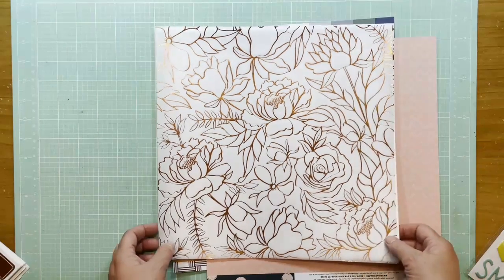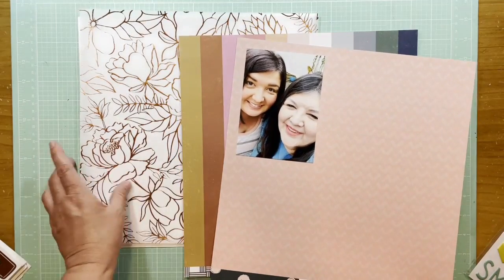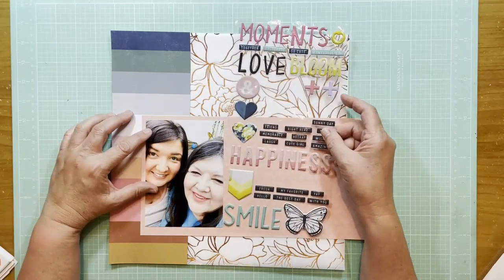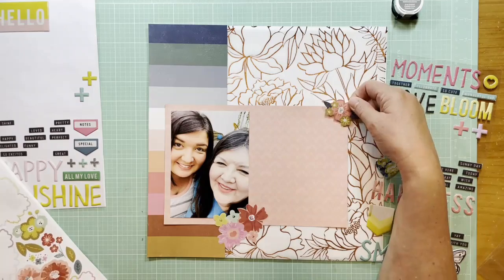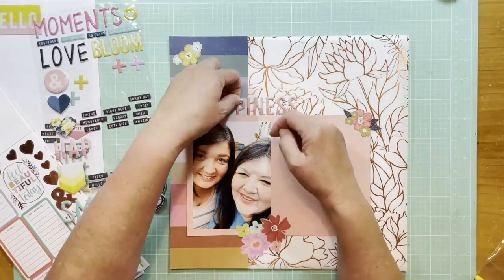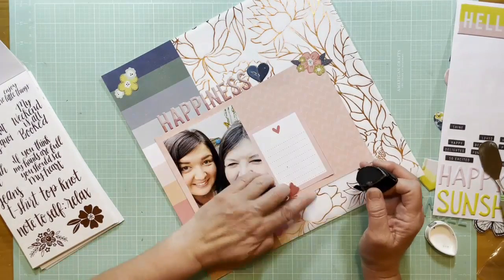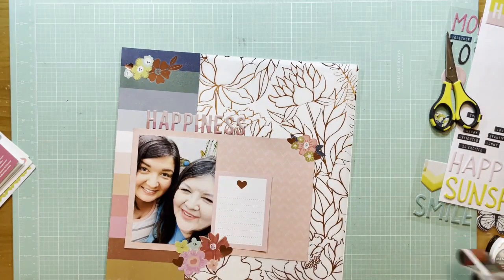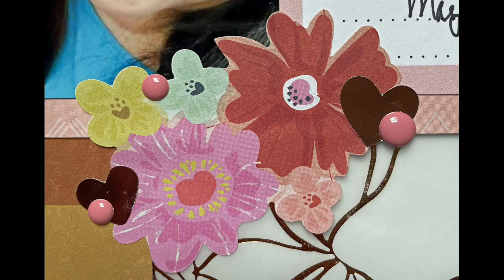Stash Bash: Happiness - Hoarded Paper